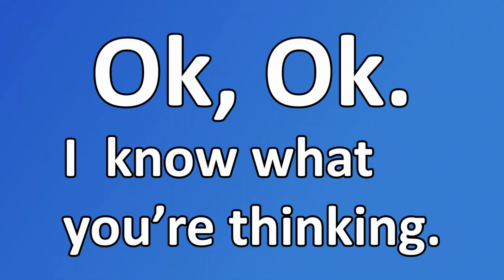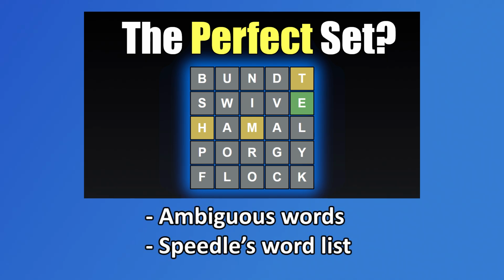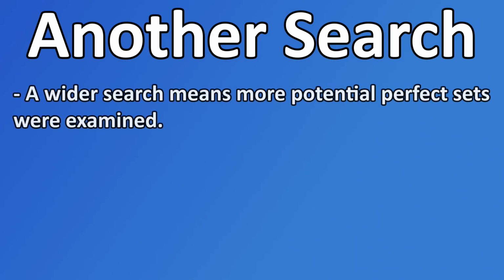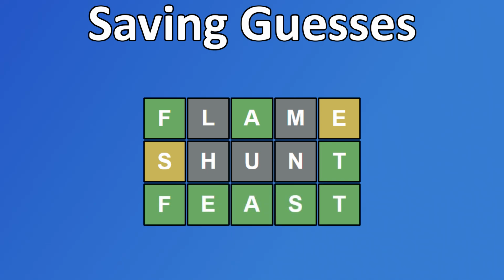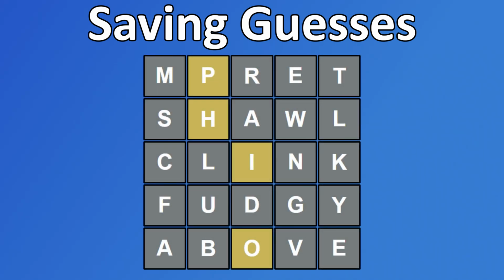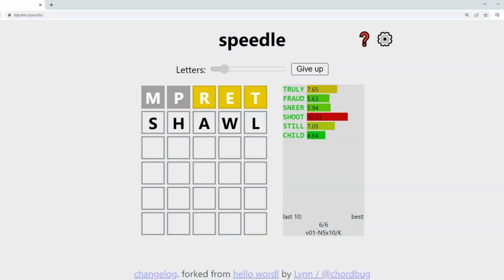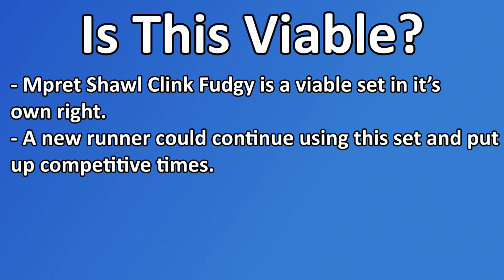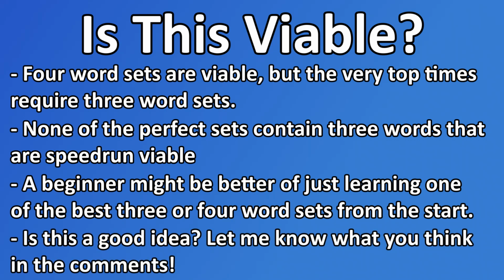This Set is BETTER Than Perfect For Wordle Speedruns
How can a set be better than perfect? Let me explain.